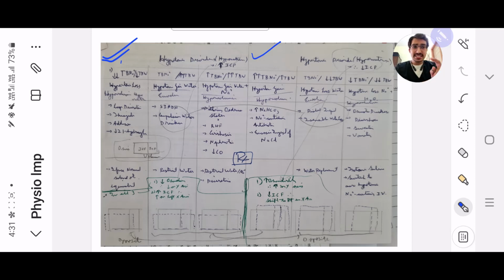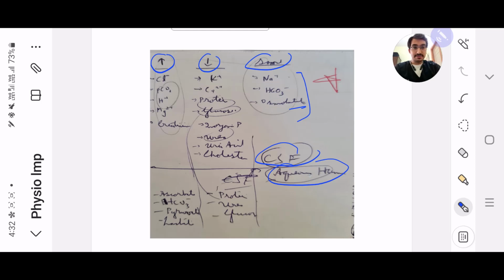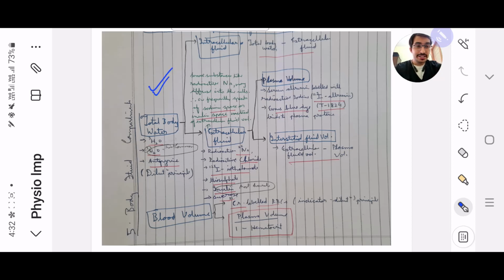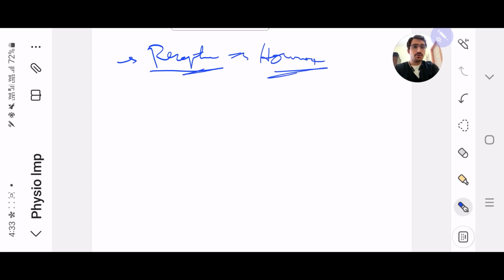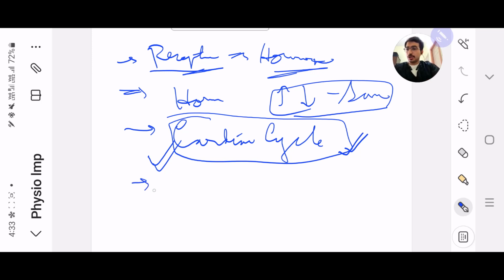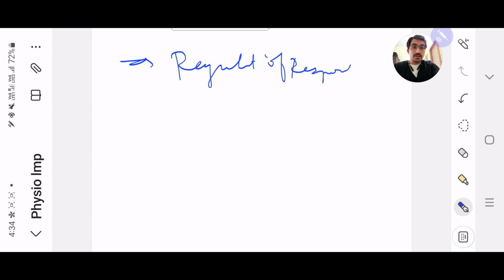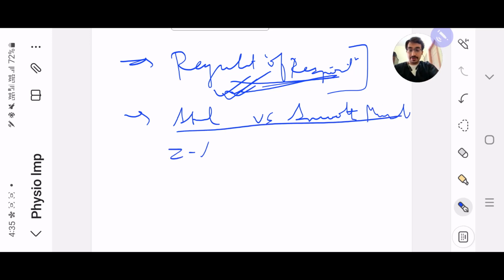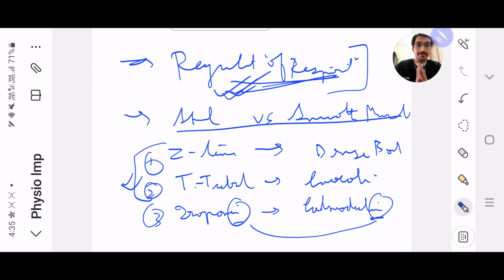Last Minute Pearls NEETPG Physiology | Revision Strategy 20th Notebook || Crack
Last Minute Pearls NEETPG2022 Physiology || Revision Strategy 20th Notebook || Let's Crack with a great rank
Important topics
high yielding topics

Must Watch Video for NEETPG 2022 Aspirants-

1) NEETPG 2022 Postponed || What is our New Strategy to Crack? | How to Deal with Exam Anxiety Stress?

Motivational Videos-

All the very best! You can do it!

Do leave your Doubts in the comment section; I shall try my best to answer them!

Dr. Parth Palan